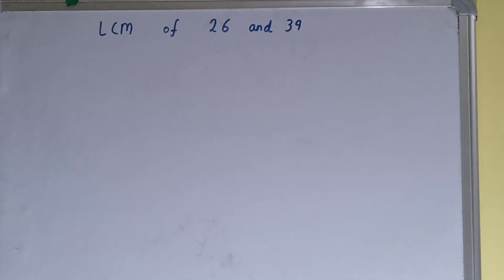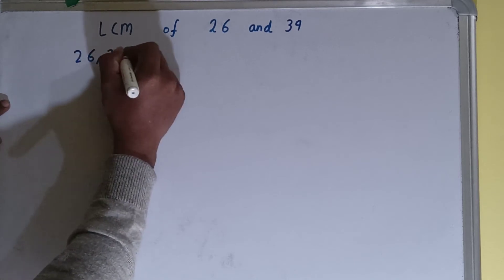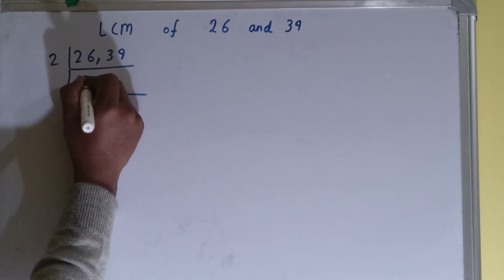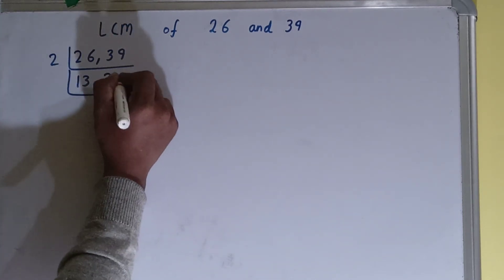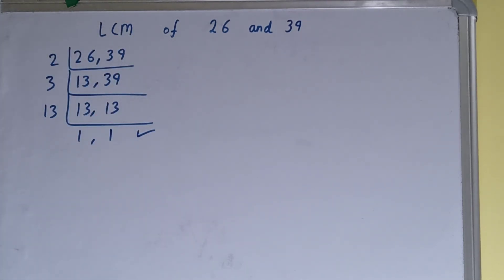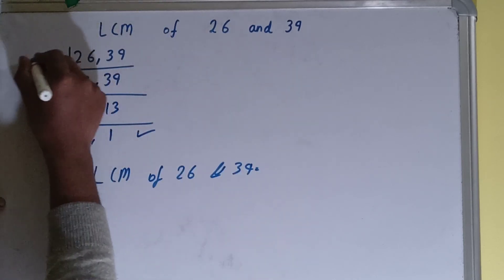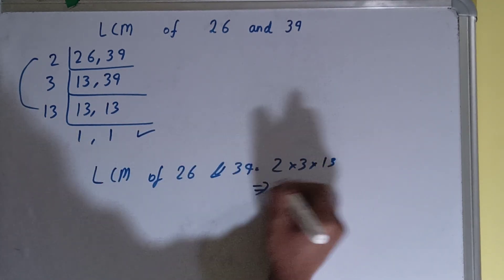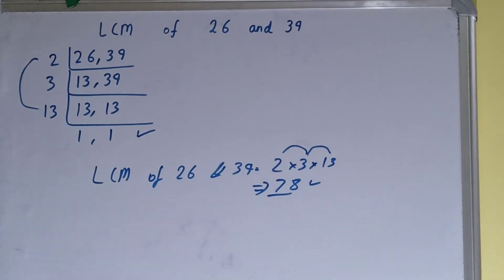LCM of 26 and 39